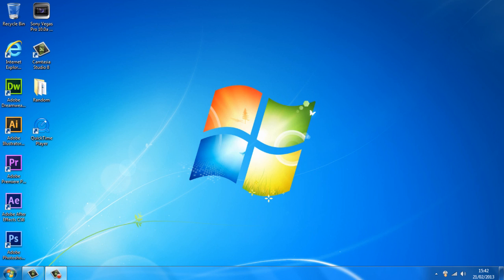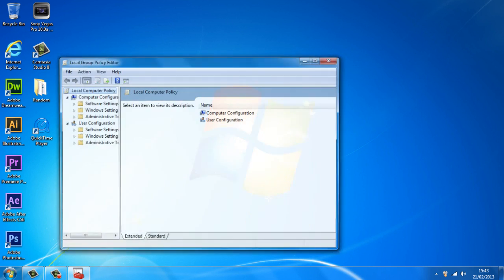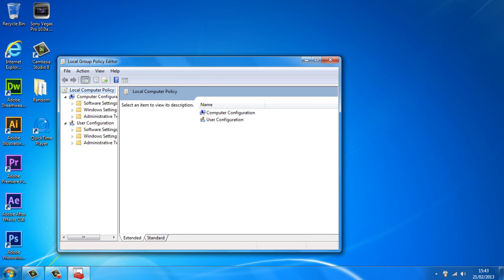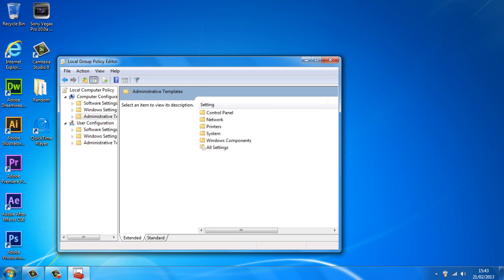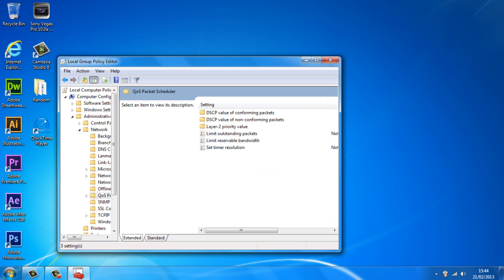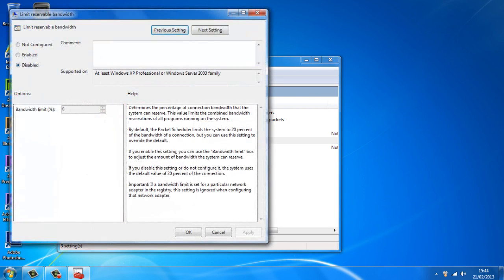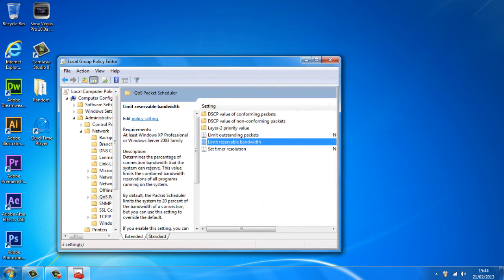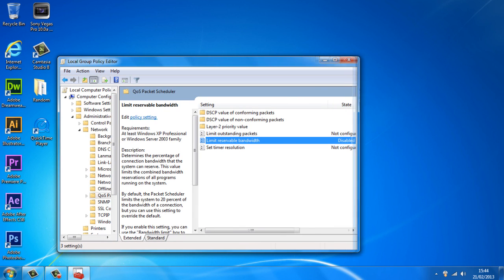How to increase your internet speed (Part 1)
Make your technology work around you!

Check out the official Ramcubed website for more helpful videos and much more

Ram³ on Facebook Like our Facebook page to be the first to hear about new updates.